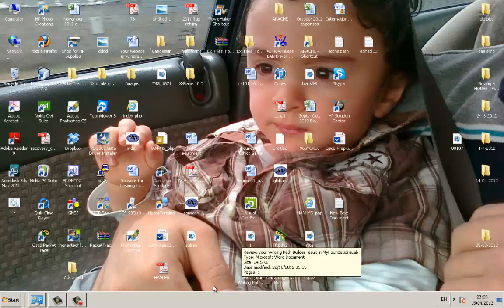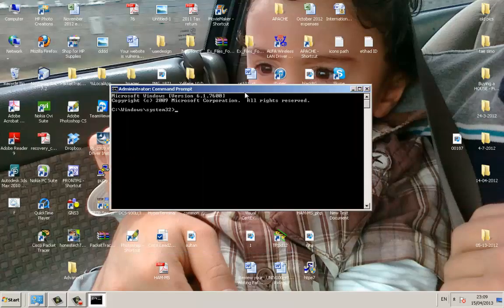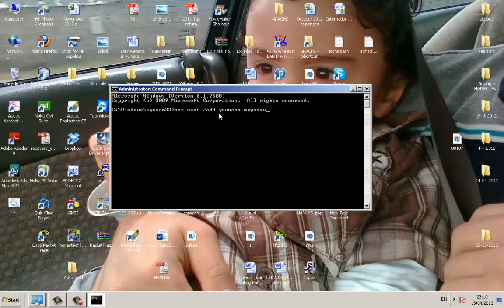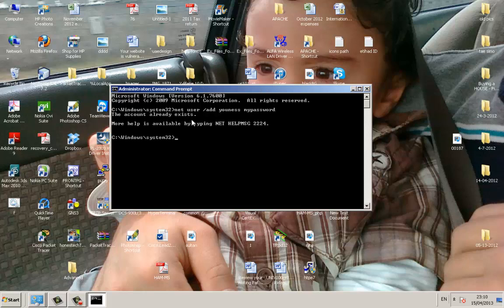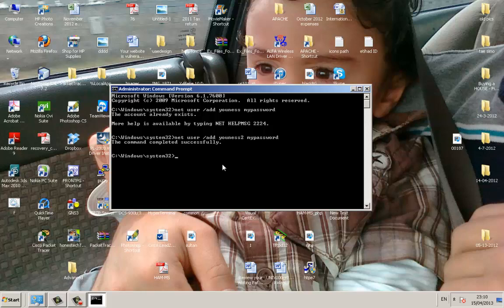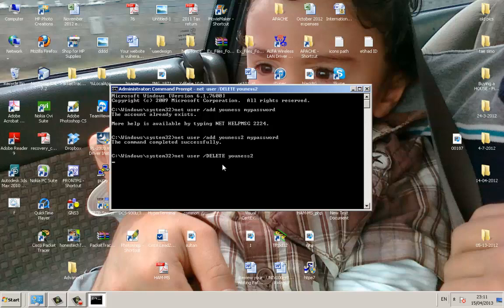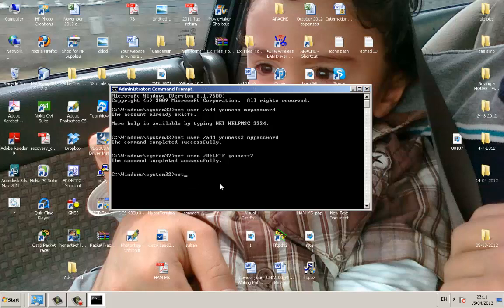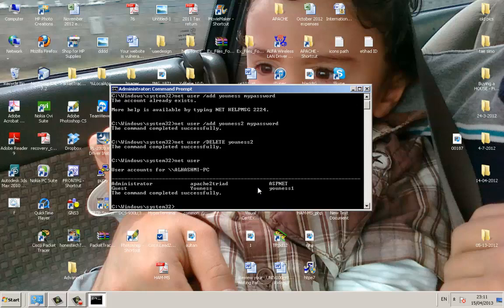How to create and delete a windows user account using command prompt (Got it all)